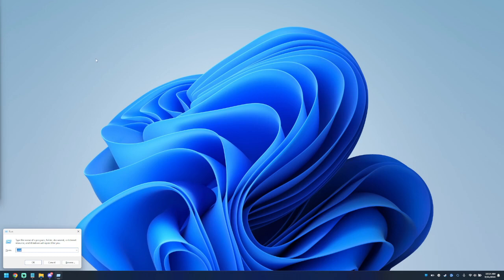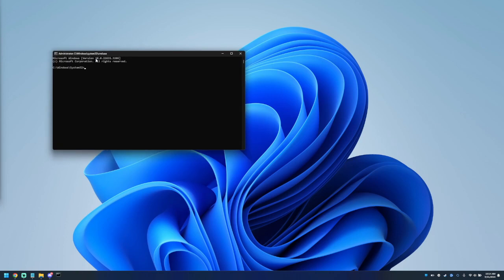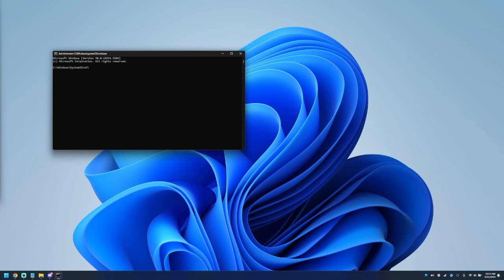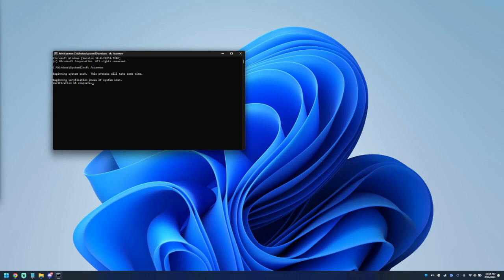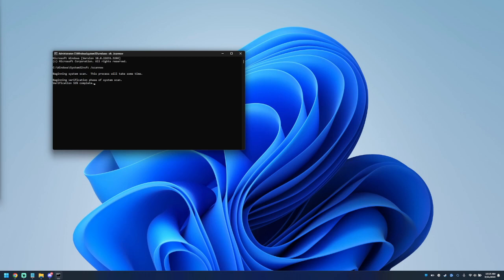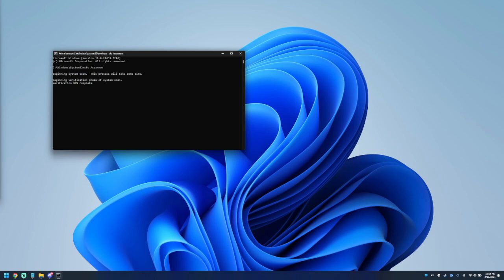How to use sfc /scannow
Hello!

Today, we are going to be going over a use case for "sfc /scannow",  command prompt command which can potentially help resolve corrupted or damaged windows files!